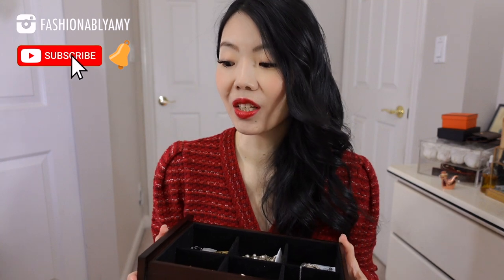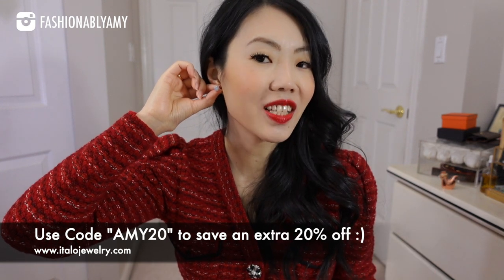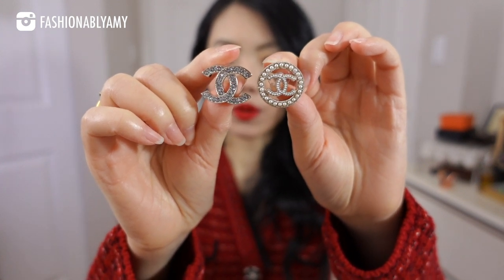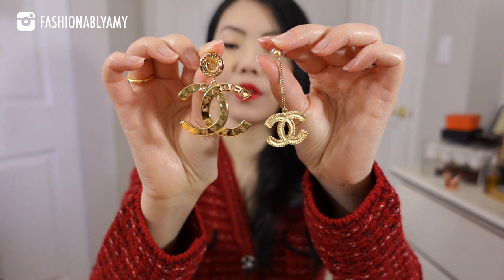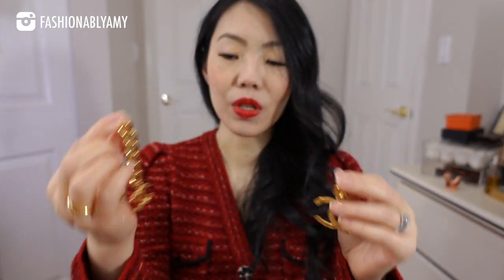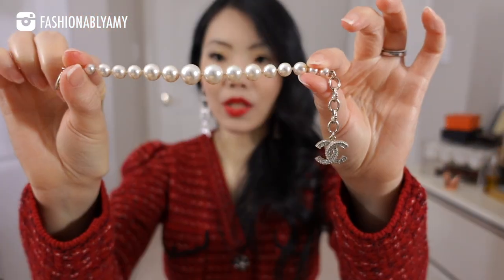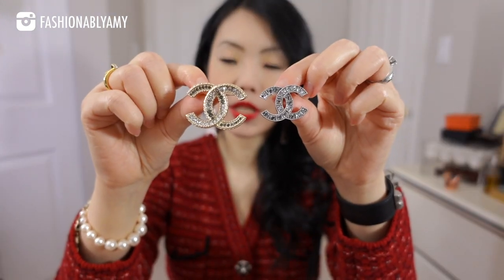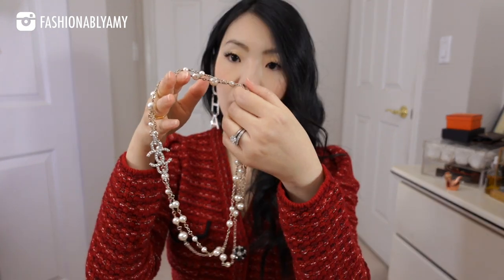Entire Designer Jewelry Collection 2021 - RANKED, TRY-ON & STORAGE | FashionablyAMY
❤️MENTIONED

Search for Ring SKU: 211829
One year warranty and 60 days return
Follow them on IG @italojewelry

❤️I'M WEARING

❤️LUXURY SALES

❤️POPULAR REVIEWS

📬 MAILBOX:
RPO Oak
Vancouver BC V6M 0A9
Canada